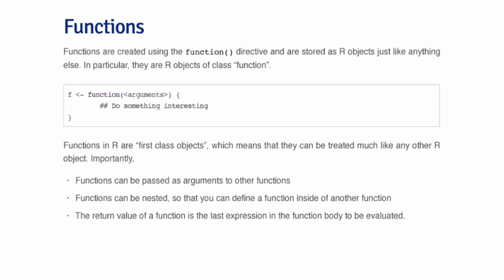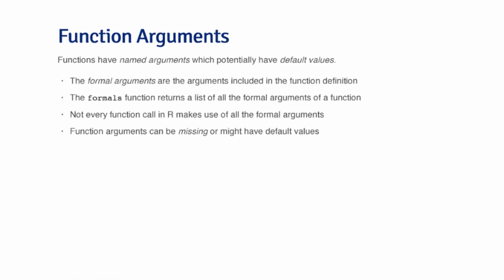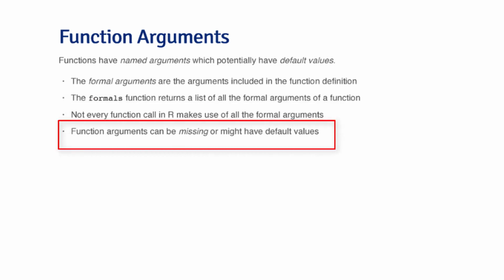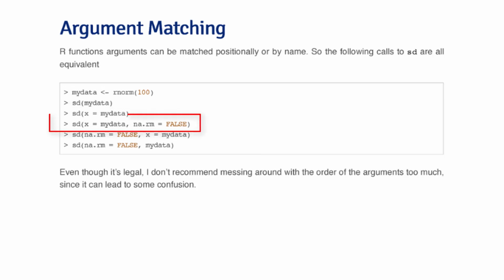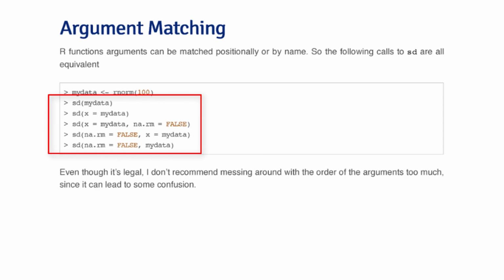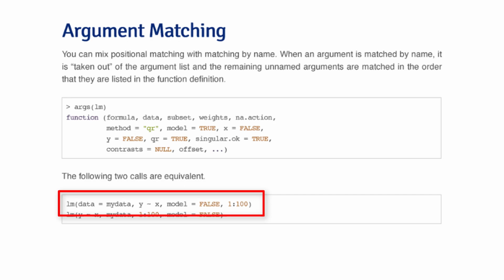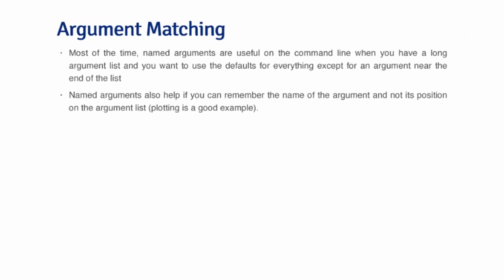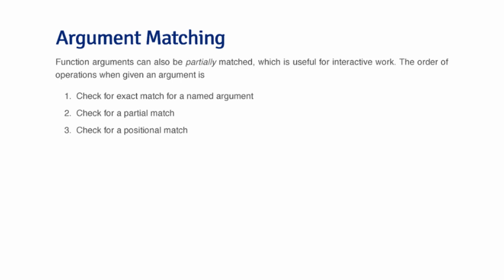13-Introduction to Functions and Arguments in R Programming: Part 1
Functions are an essential aspect of programming, and they play a crucial role in R Programming. They allow for the reuse of code and make it more manageable. Arguments are the inputs that a function takes when it is called, and formal arguments are the names given to the arguments in a function definition.
In this video, we discussed functions, their arguments, and formal arguments in R Programming.